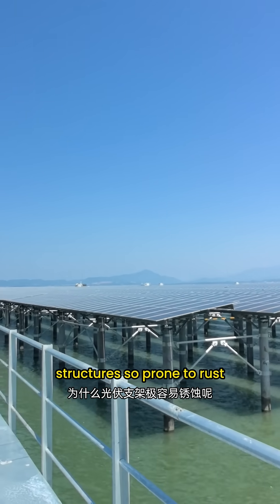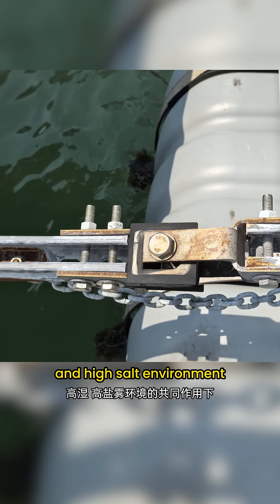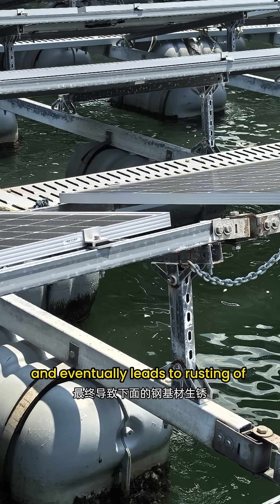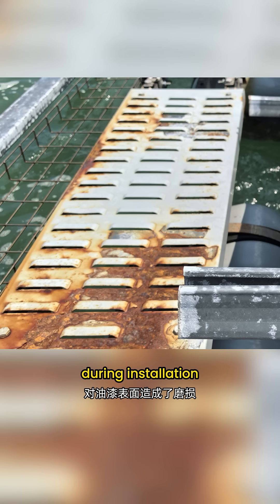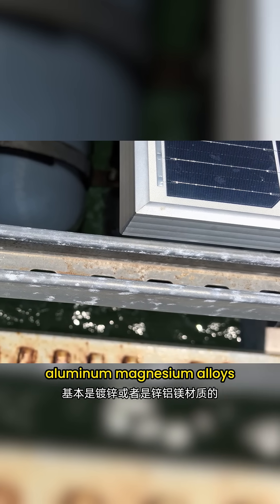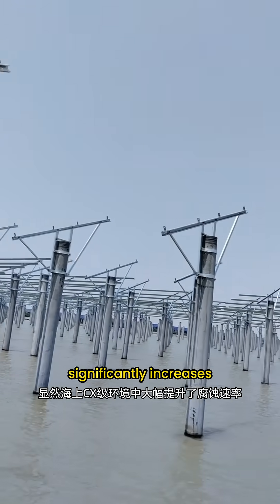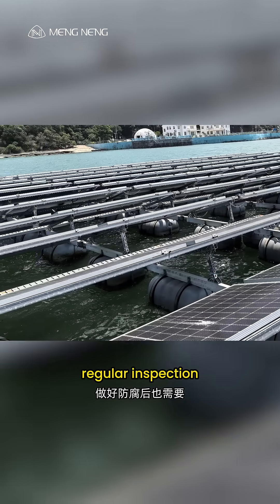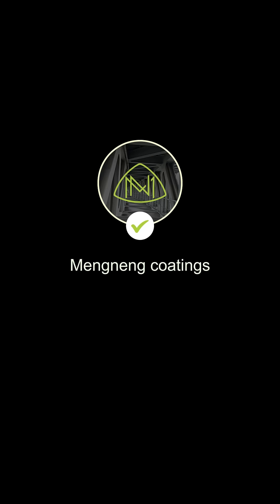Why Do Solar Mounting Structures Rust So Easily? Causes Revealed + Solutions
Why are solar mounting structures so prone to rust? Let’s take a look at the real situation.
This is a connection point of the structure, where obvious rust has already occurred.
— Because the joint between the bolts and the structure bears significant tensile or shear stress, when combined with a high-humidity and high-salt environment, corrosion accelerates. Over time, constant wave impact has also caused white rust to appear on the lower part of the structure. This white rust rapidly consumes the zinc layer; if not treated promptly, it further corrodes the galvanized coating and eventually leads to rusting of the steel substrate underneath.

Let’s also look at the step board next to the solar mounting structure. Severe corrosion is also visible here. One possibility is that heavy equipment was placed here during installation, damaging the paint surface. Another possibility is uneven paint application, resulting in insufficient coating thickness, which makes the area more prone to corrosion. Both causes are plausible.

As for the structure materials, they are generally galvanized steel or zinc-aluminum-magnesium alloys. Under a normal atmospheric environment(C3), such materials can last 10–30 years. However, severe rusting is still observed—clearly, the offshore CX-level environment significantly increases the corrosion rate. The only viable solution is applying an anti-corrosion coating.

To address this, Mengneng's cold zinc-spray coating serves as an efficient and convenient repair material. It contains a high concentration of zinc powder, offering cathodic protection and excellent weather resistance. It can be directly sprayed onto clean galvanized surfaces, cures quickly, and shortens the maintenance time.

Even after anti-corrosion treatment, regular inspection and maintenance of the solar system are essential to ensure long-term stable operation.